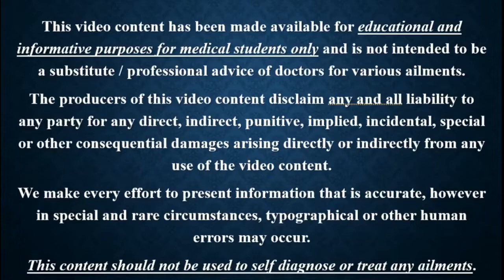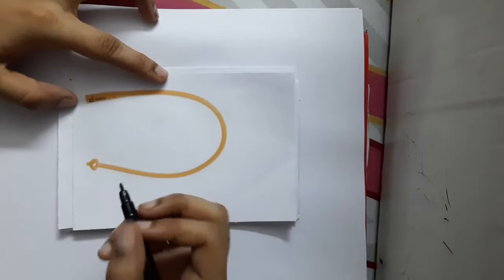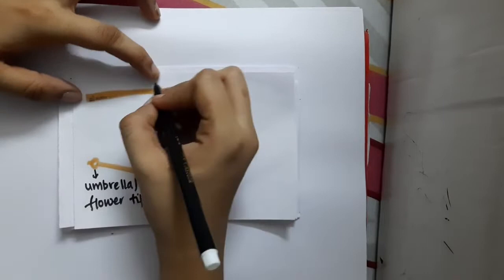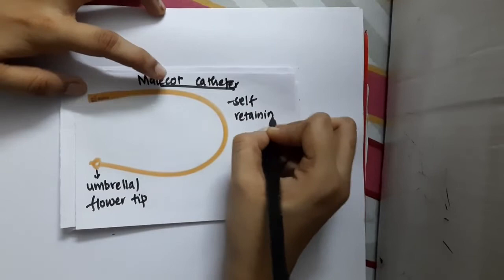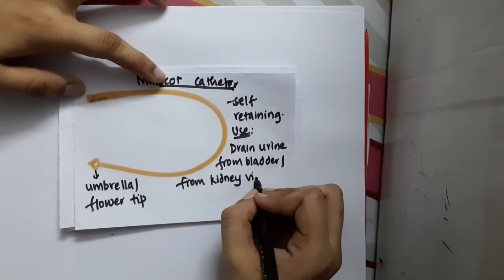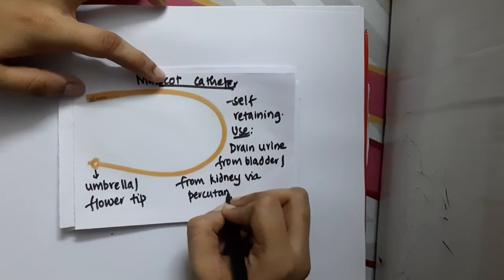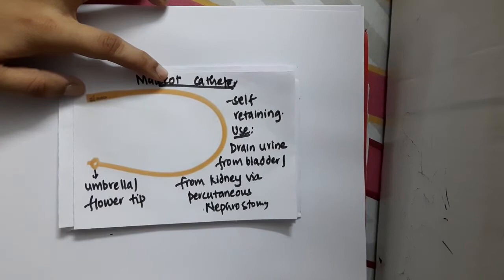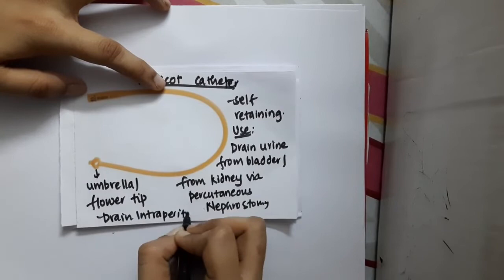malecot catheter mp4